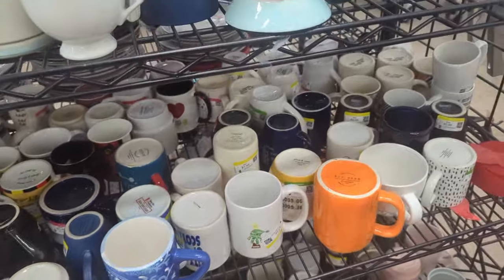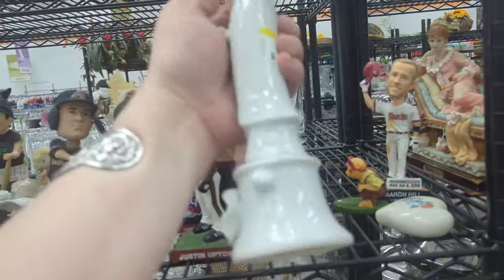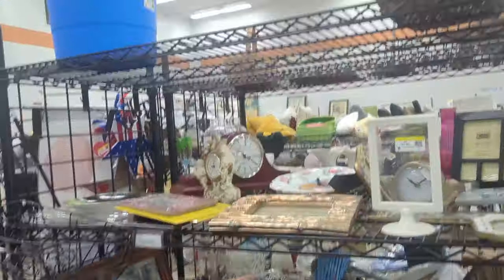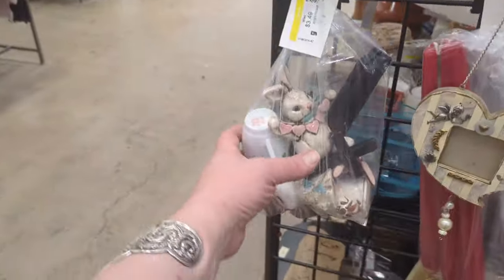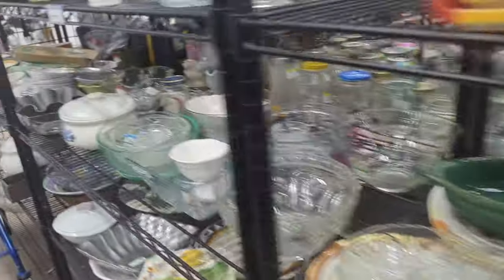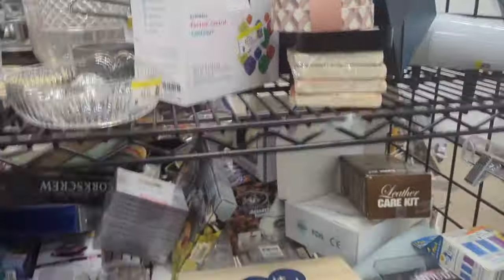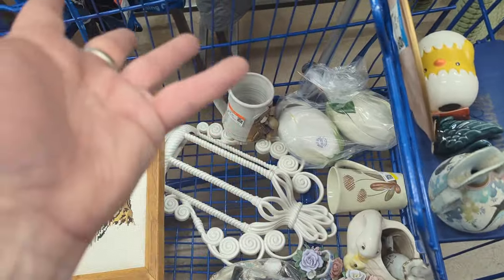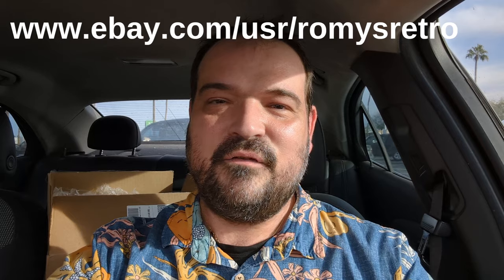Thrift with me as we find amazing Goodwill items to flip for a profit! Very cool vintage finds!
Goodwill had some great items during this quick trip! Let's explore together!